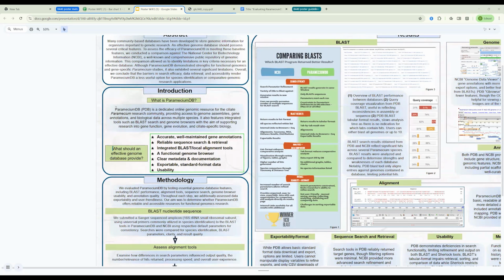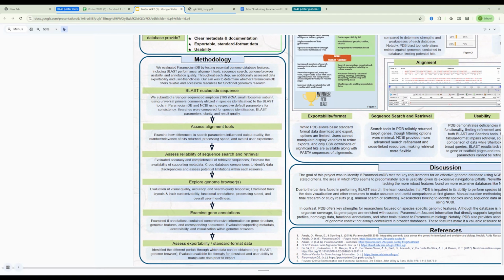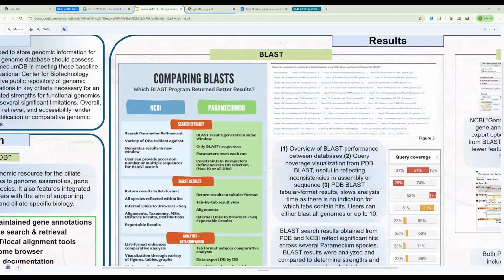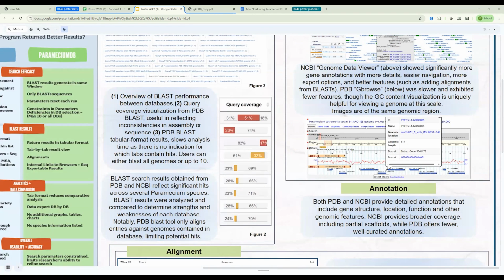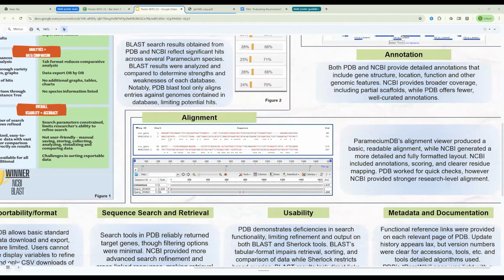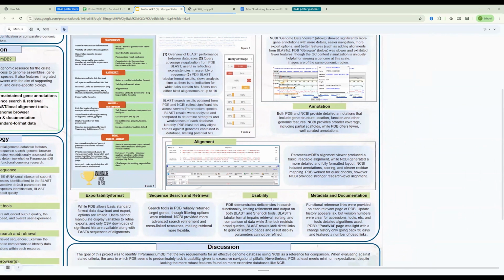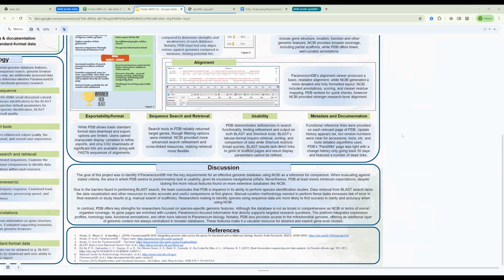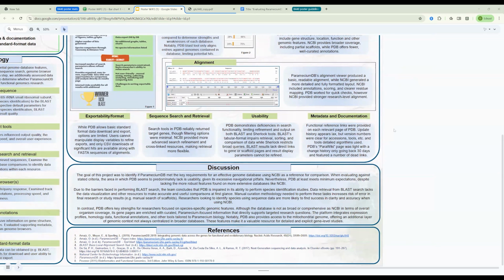Evaluating ParameciumDB Strengths, Limitations, and Functional Genomics Applications